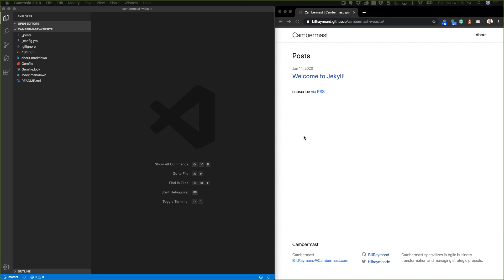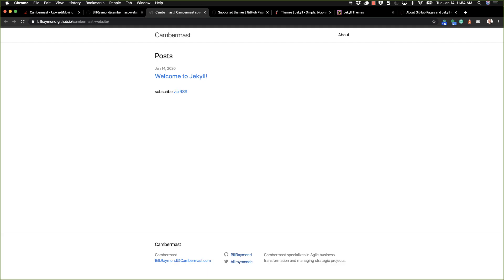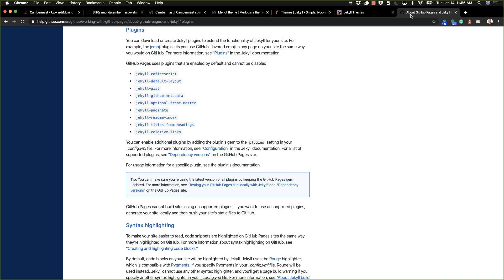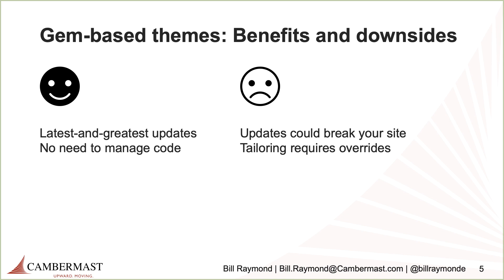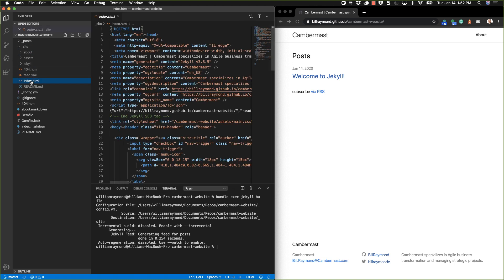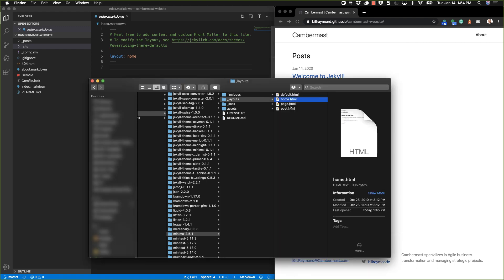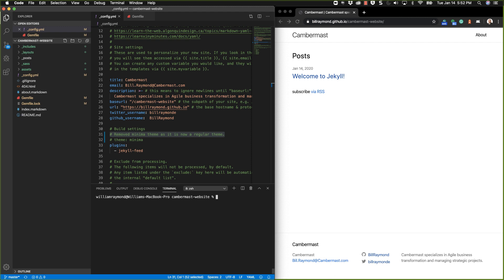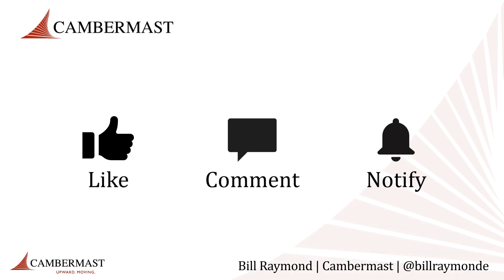Up and Running with GitHub Pages, Part 4, Jekyll Themes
In this video, I show you the basics of working with Jekyll themes.

Other Jekyll themes (may or may not be supported by GitHub)

Open the Minima theme
MacOS: open $(bundle info --path minima)
Windows: explorer c:\Ruby26-x64\lib\rub\gems\2.6.3\gems\minima-2.5.1
UPDATE: A viewer recommends this for Linux:
"xdg" : Linux: xdc-open $(bundle info --path minima)

OLD Linux command I used: xdc-open $(bundle info --path minima)

Video content
00:00 - Get started. Please Like, Comment, and Subscribe as it helps me build an audience!
00:14 - My current website
00:32 - Wordpress challenges
00:58 - Current Jekyll setup
01:54 - About Jekyll themes and plugins
05:02 - Gem-based themes vs. regular themes
06:22 - Explore the Gem-based Minima theme
08:44 - Convert the Gem-based Minima theme to a regular theme
12:56 - Test and validate the regular theme on GitHub Pages